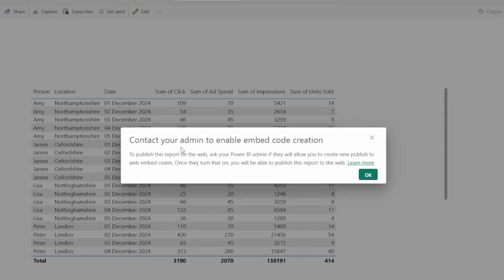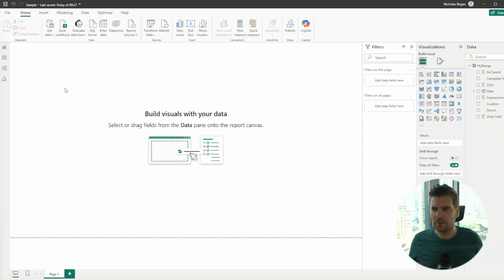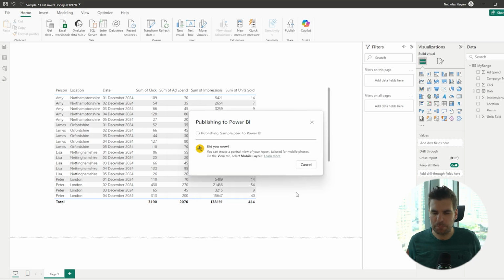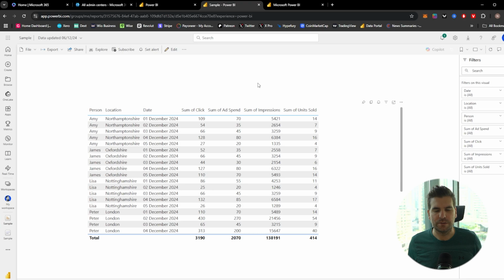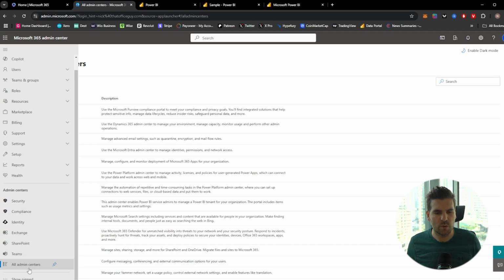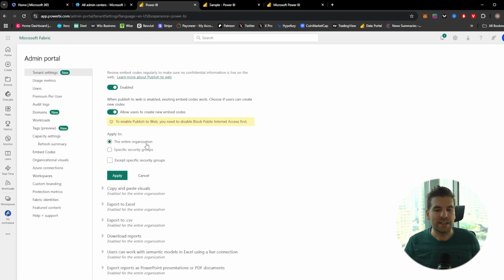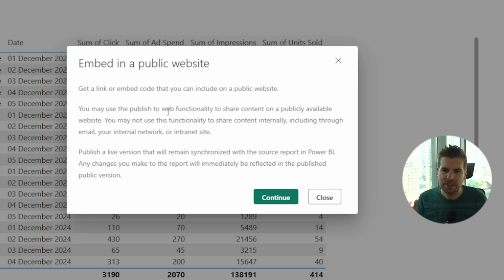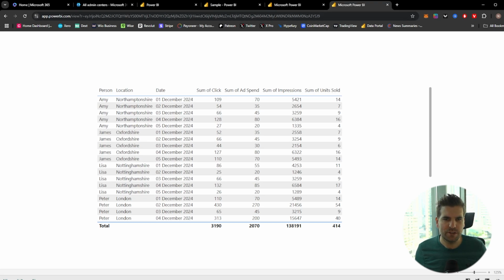How to PUBLISH Your PowerBI Report to Web Like a PRO in 2025!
Unlock the full potential of your data with our comprehensive guide on how to publish Power BI reports to the web! In this step-by-step tutorial, you'll learn how to transform your complex data into stunning, interactive visuals using Power BI Desktop and the Power BI Service. We cover everything from creating and publishing your first report to configuring admin settings for seamless sharing. Whether you're a data analyst, business intelligence professional, or just getting started with Power BI, this video provides essential tips and tricks to enhance your data storytelling.

🔹 Key Topics Covered:

How to publish Power BI reports to the web
Configuring Power BI Admin Center settings
Embedding Power BI reports on websites
Sharing interactive reports with your team and the public
📈 Boost your data presentation skills and make your insights accessible to a wider audience.

Let’s connect!

Timestamps

00:00:00 - Introduction to Publishing Power BI Reports
00:00:05 - Transforming Data into Interactive Visuals with Power BI
00:00:43 - Getting Started in Power BI Desktop
00:01:03 - Creating a Sample Power BI Report
00:01:19 - Adjusting Data Fields in Power BI
00:01:34 - Saving and Publishing Your Power BI Report
00:02:06 - Navigating the Power BI Service
00:02:26 - Accessing Your Published Report in Power BI Cloud
00:02:48 - Exporting and Sharing Your Power BI Report
00:03:11 - Enabling 'Publish to Web' in Power BI Admin Center
00:03:32 - Configuring Tenant Settings for Report Publishing
00:04:13 - Applying Publish to Web Settings for Your Organization
00:04:26 - Synchronizing Admin Settings
00:04:45 - Publishing the Report to the Web
00:05:14 - Confirming 'Publish to Web' and Generating Shareable Links
00:05:35 - Embedding Your Power BI Report on a Web Page
00:05:54 - Viewing Your Published Power BI Report Online
00:06:16 - Sharing Reports with Colleagues and the Public
00:06:20 - Conclusion and Next Steps